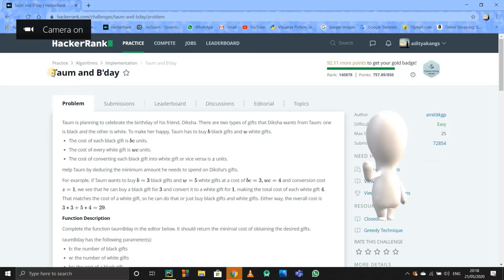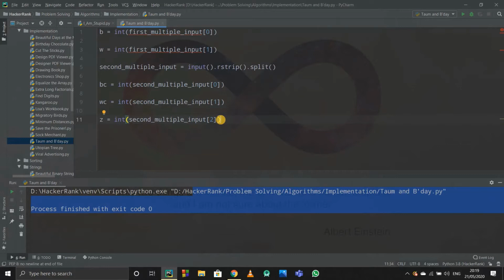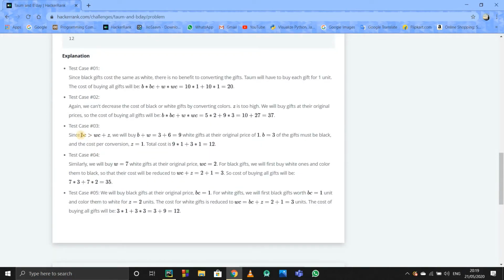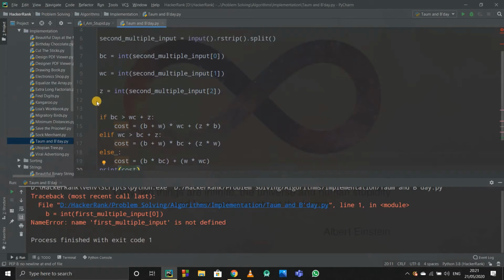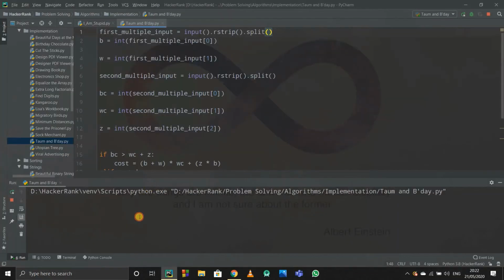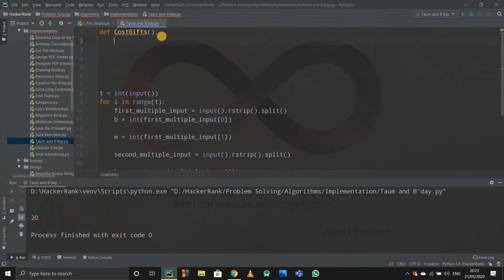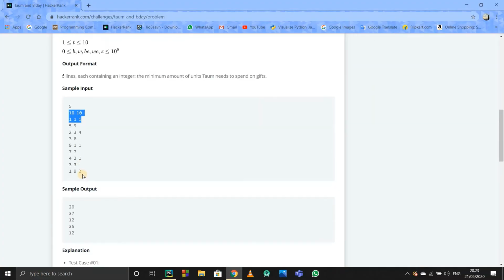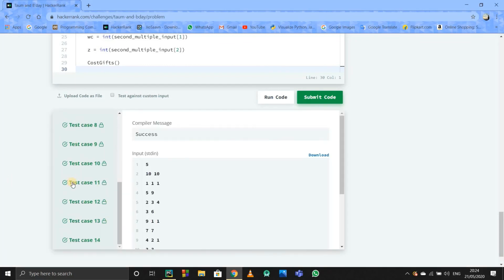Taum and B'day | HACKERRANK | PYTHON | SOLUTION | LOGIC | PROBLEM SOLVING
This video contains solution to HackerRank " Alternating Characters " problem. But remember...before looking at the solution you need to try the problem once for building your logic !